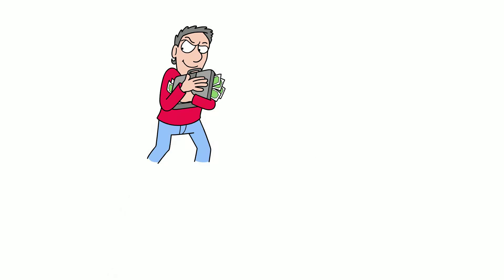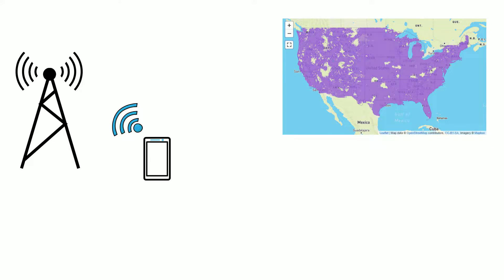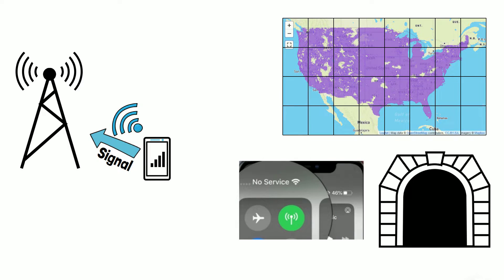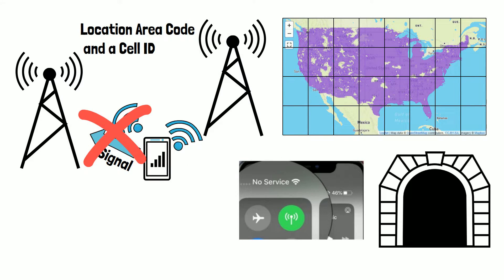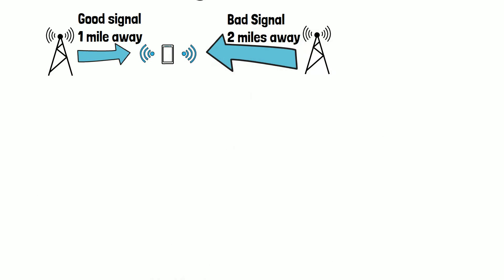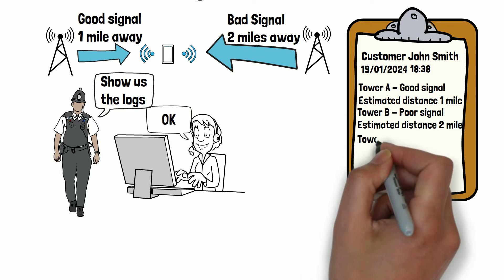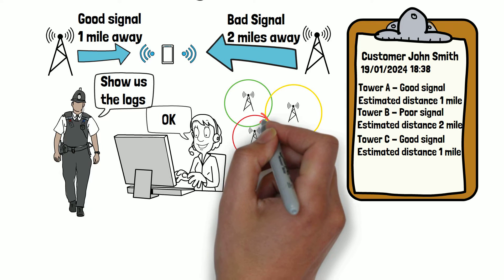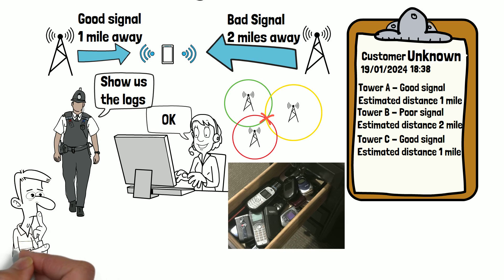How do the Police track cell phones? (Triangulation)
If you ever watch crime film or series, you’ll have seen parts where the police track down a suspect using the location of their phone. In this video we’re going to look at how that works.

Cell phone are constantly in contact with cellular networks when switched on. Cellular networks are divided into cells (this is where the name cell phone comes from). Each cell is served by a cell tower or base station. The size and shape of a cell depend on factors like population density and terrain.

Mobile devices communicate with the network by connecting to the nearest cell tower. All phones send periodic signals to the nearest cell towers even when not making a phone call. They do this to ensure they are connected to the nearest tower for optimal performance. This also how your device always knows how strong its signal is. If you enter a tunnel and look at your phone you’ll see it quickly detects it has no signal or service, it knows this as its tried to communicate with the nearest cell tower but had no response as the tunnel is blocking its communication being sent. As a device moves, it may switch to a different tower when it enters a new cell to ensure you still have service. Each cell tower covers a specific geographical area and is identified by a unique combination of a Location Area Code and a Cell ID. The LAC represents a broader location area, and the Cell ID identifies the specific cell within that area.
When a mobile device communicates with a tower, the network logs the LAC and Cell ID, creating a record of the device's location. This record is kept by the cell service provider.

The cellular network constantly measures the signal strength of a mobile device as it communicates with nearby towers. Signal strength is used to estimate the distance between the device and each tower.
If we think back to a crime show scene and imagine the police want to get a suspect’s phone location to track them down.

The police will first approach the suspects cell service provider with a warrant requesting them to share the data they have on the suspects device. The cell provider then checks their logs that show when a device with the number registered to the suspect communicated with cell towers and which cell towers those were. The logs will also show the signal strength between the phone and the tower each time the phone communicated with the tower, the signal strength indicates the distance the phone was from a tower. By analysing the signal strength from multiple towers, they can triangulate the device's location. If we say it was 1 mile from tower A we know the phone was somewhere along the line of this circle. If it was 2 miles from tower B at the same time we know it was in one of the positions where the 2 circles overlap. If the phone was also 1 mile from tower C at the same time we can see there’s only 1 location where all 3 circles overlap each other. This points to the  location the phone was or is at this particular time.

Its worth noting this method of tracking only works if a cell service provider can match a phone number to a customer or suspect. This is why we often see criminals in films use a prepaid burner phone as it means the cell service provider cant match the phone number to a person as the criminal has not provided personal information to the cell provider like you would when taking out a regular contract.

Does cell service providers having access to your location concern you and how do you think they should manage that data?